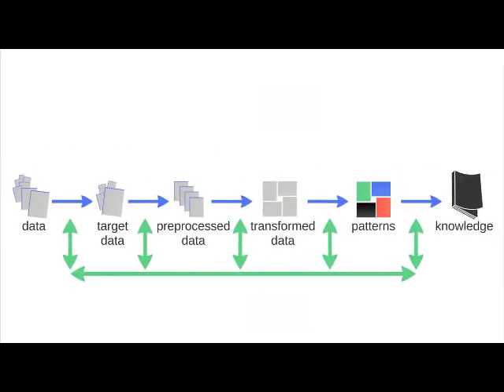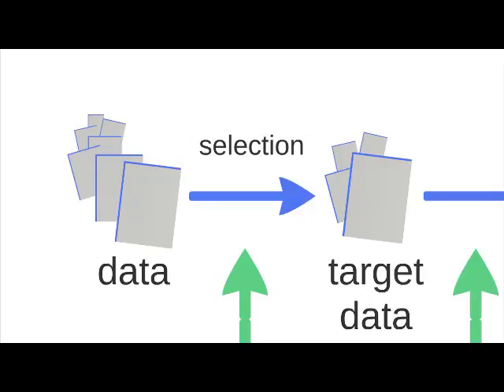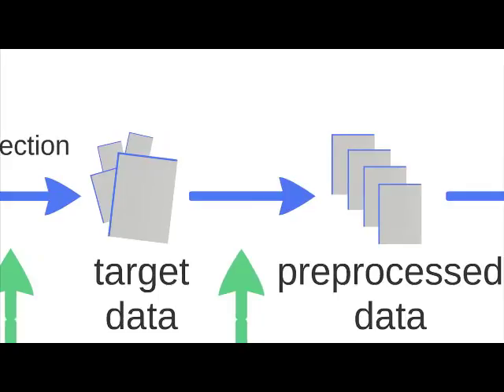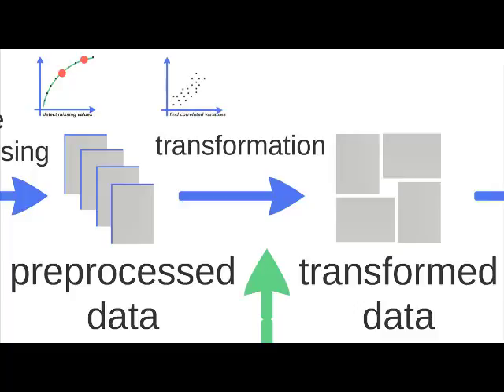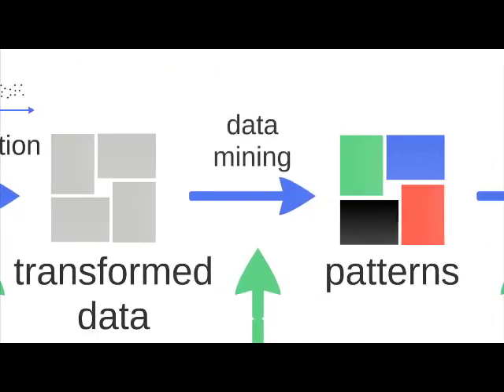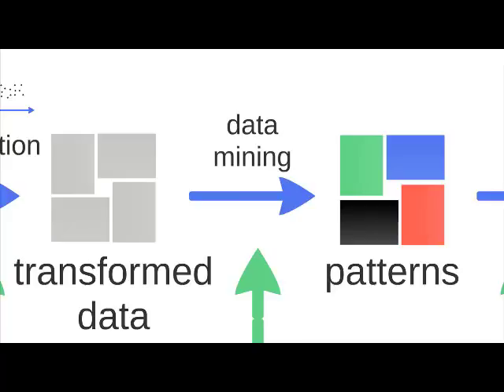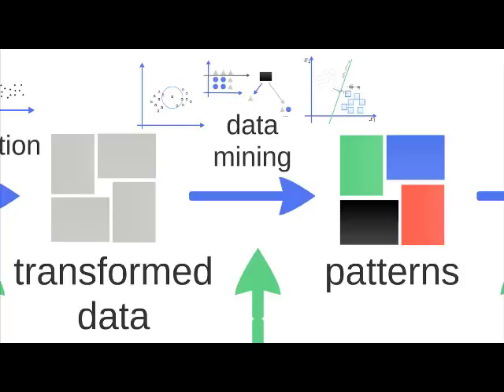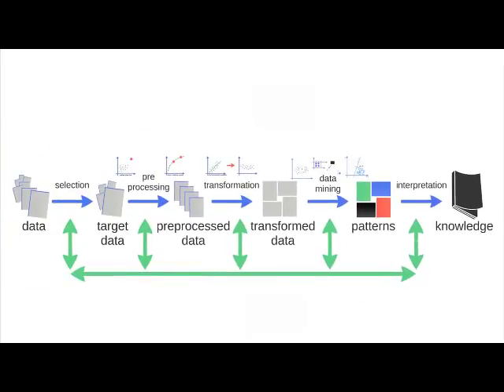How data minnig works A Z importance lecture